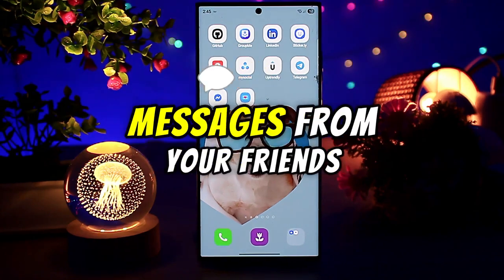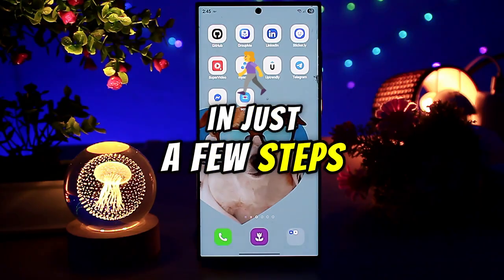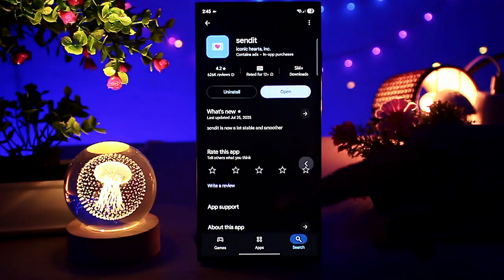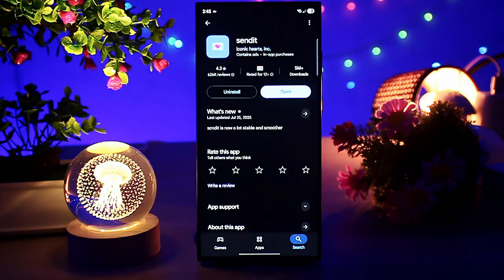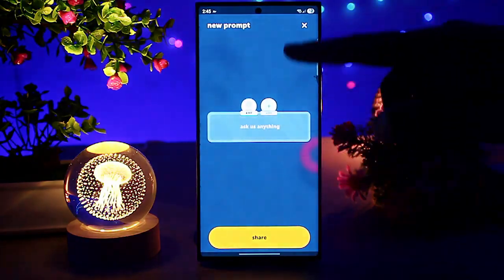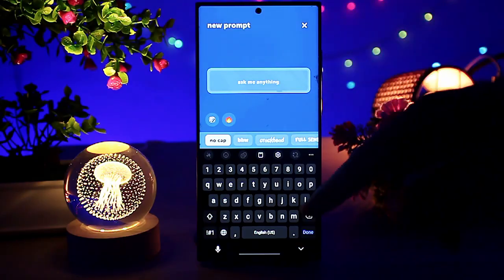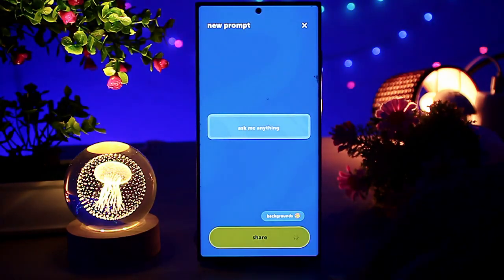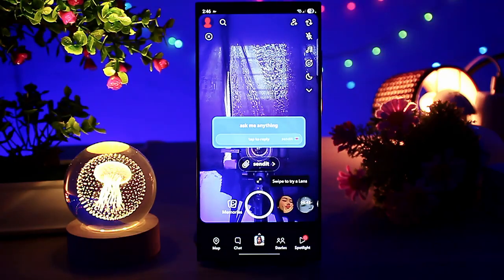Snapchat Sendit: How To Create and Share It // 2026 SNAP SENDIT TUTORIAL